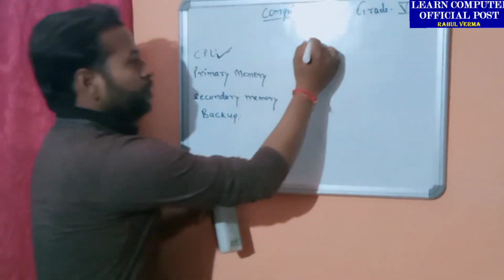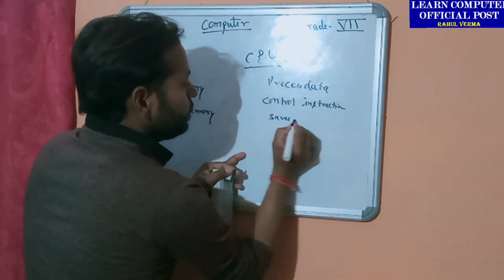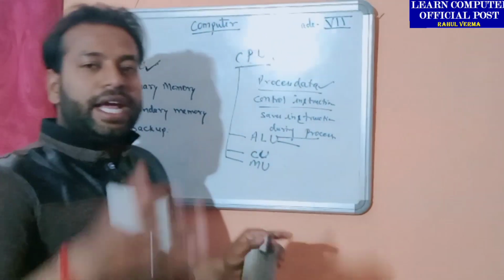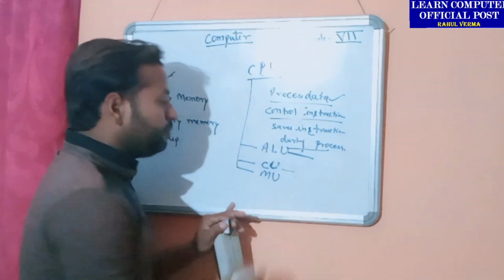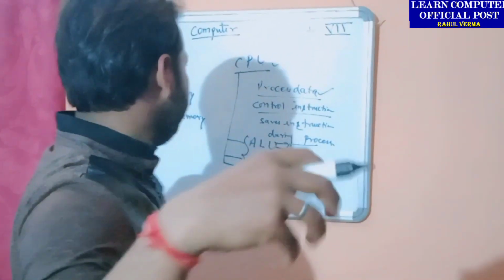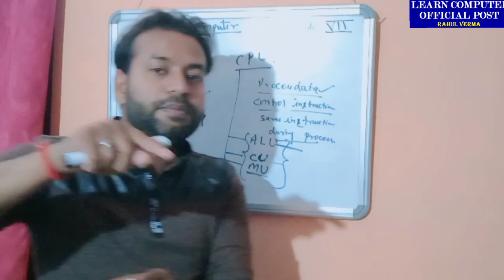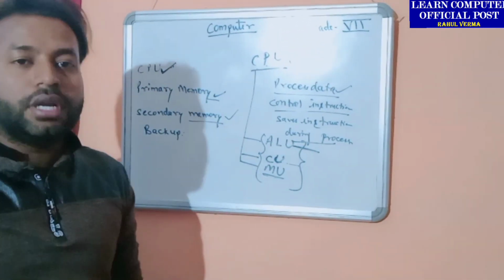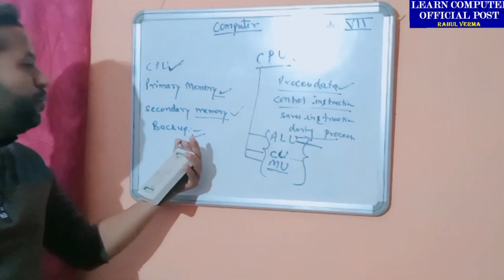CPU and Memory Explanation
Learn Computer by Rahul Sir